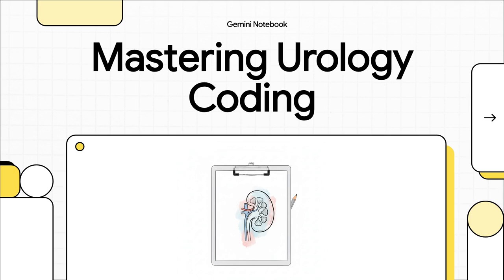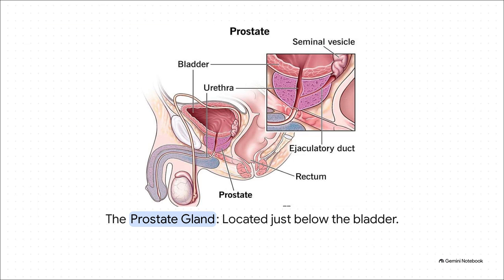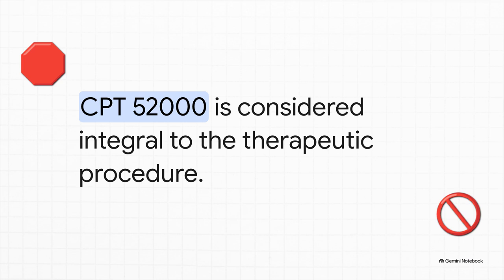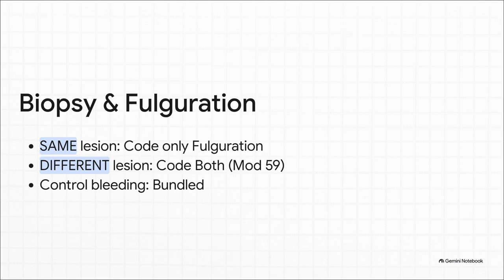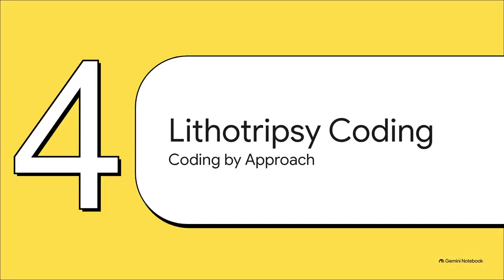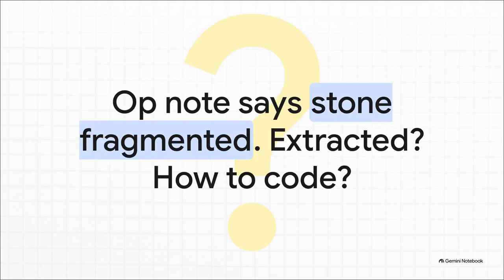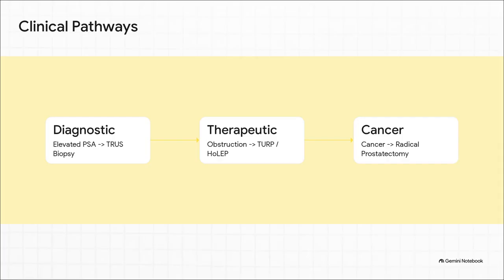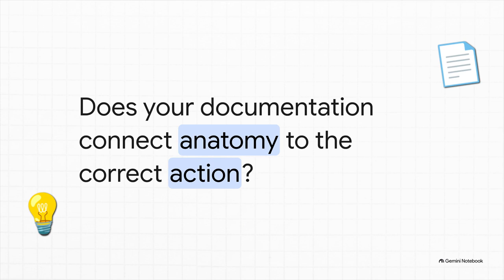Part 5: Simple vs. Radical Prostatectomy & Urology Billing Compliance